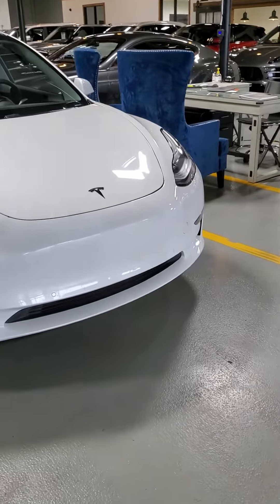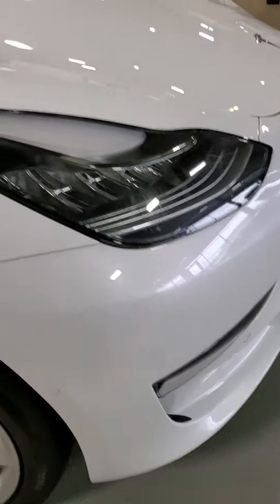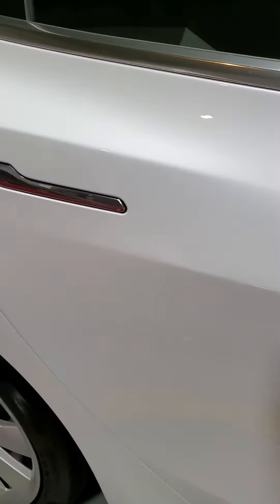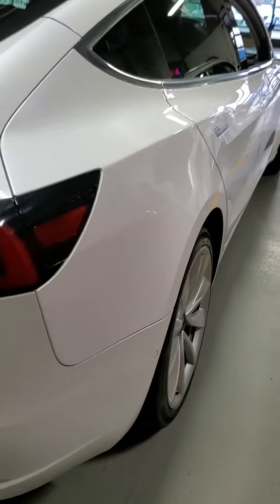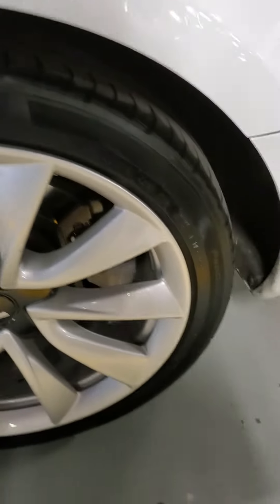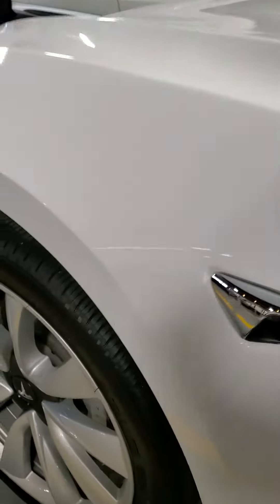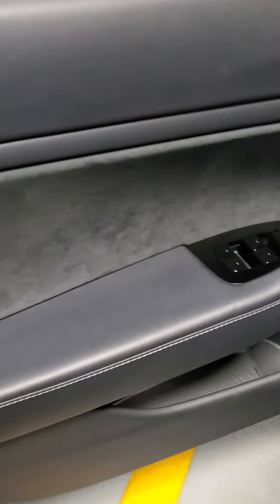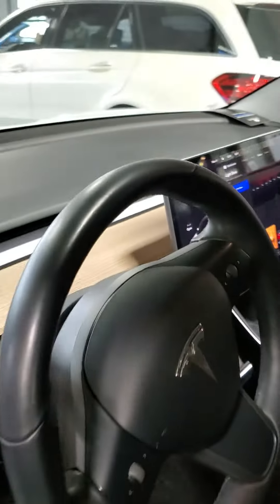2018 Tesla Model 3